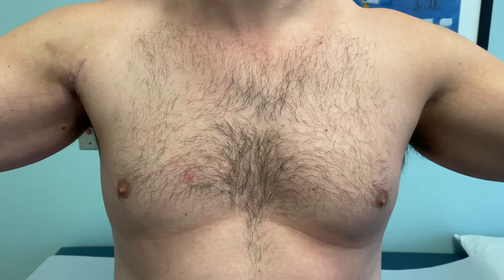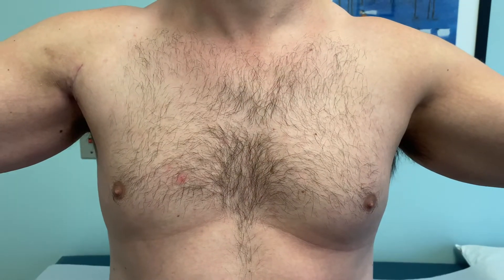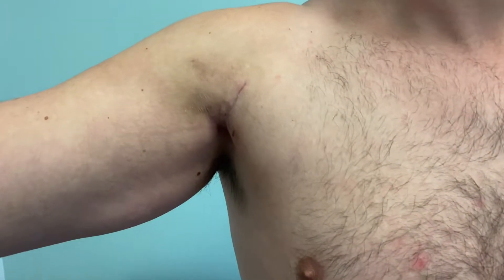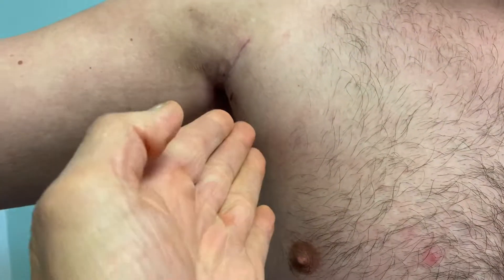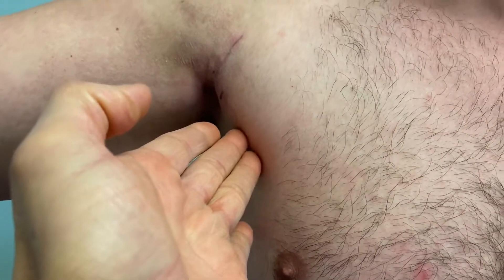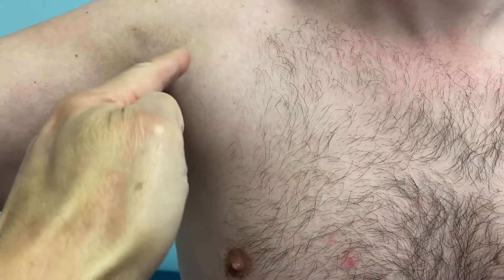Old Pectoralis Major Tendon Tear Surgery: 7 weeks after a MoraMD PecFlexFix Procedure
Chronic Pectoralis Major Tendon tears can lead to  unsightly chest wall deformities, atrophy of the muscle, painful spasms and weakness when not properly treated. For many reasons these tears are often misdiagnosed or under treated.
Once the chronic changes occur Pectoralis Major Tendon tears become difficult if not impossible to repair in primary fashion ie re-attach the native tendon back to bone. Reconstructive efforts have to take into account the chest wall deformity, re-creation of function, re-creation of the muscle tendon unit length, and mitigation of unsightly scarring.  These reconstructive procedures are complex carry an increased risk of complications and require a high level of understanding of the anatomy.  Every tear and deformity is different.

A great result requires attention to numerous details.
Surgical goals:
1-Restore strength by effectively reattaching the torn tendon/muscle back to bone with or without an allograft.  An allograft is a piece of cadaver tissue that essentially lengthens the shrunken tendon.
2-Recreate the symmetry of the lateral chest wall by attaching the tendon at the anatomic footprint and mobilizing the chest wall muscle to fill the void.
3 - Produce an aesthetic result by hiding the scar in the arm pit and avoiding subcutaneous adhesions.
It is possible even with tears GREATER than 10 years old.

Thank you. Be safe.